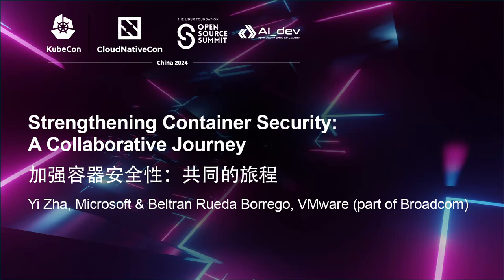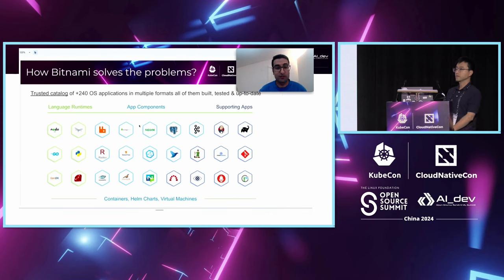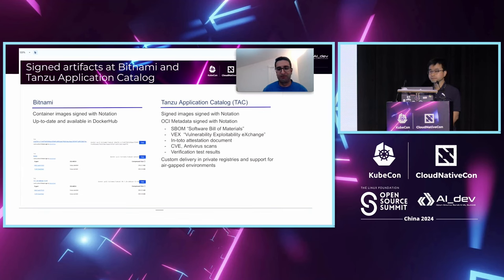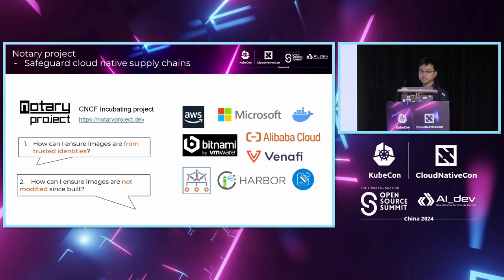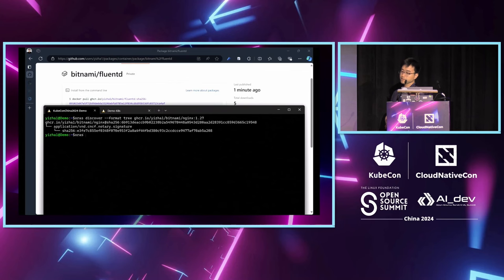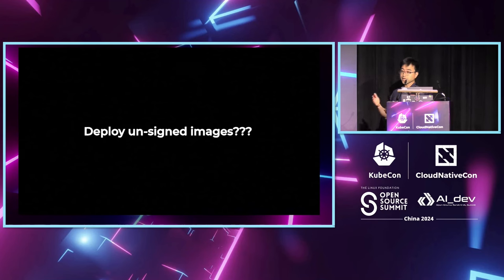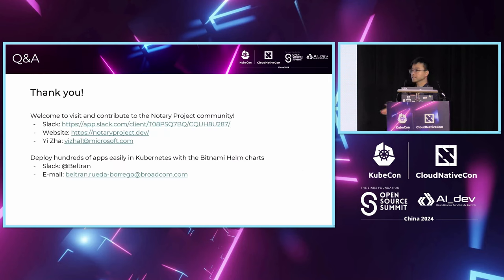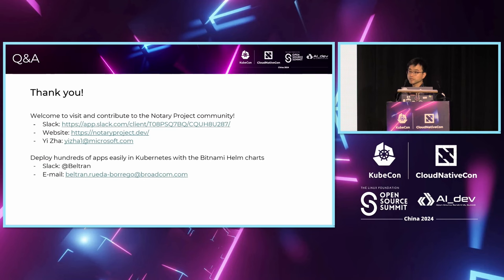Strengthening Container Security: A Collaborative Journey - Yi Zha & Beltran Rueda Borrego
Strengthening Container Security: A Collaborative Journey | 加强容器安全性：共同的旅程 - Yi Zha, Microsoft & Beltran Rueda Borrego, VMware (part of Broadcom)

Ensuring the integrity and authenticity of container images is critical in securing the container supply chain. As developers are increasingly using images from external sources, questions arise: How can we verify these images originate from trusted vendors? How do we guarantee they are not altered since their creation? In this session, you will learn from the real-world experience of VMware Bitnami, who partnered with the Notary Project community to implement image signing and verification. Bitnami will show you how they use Notary Project signatures to ensure the integrity and authenticity of images from Docker Hub. Don't miss this opportunity to gain practical insights into container security with Notary Project within your CI/CD pipelines and during Kubernetes deployments! Additionally, we’ll explore future enhancements, including attestation support, empowering users to verify images from various perspectives such as provenance, vulnerability assessment, and software compliance.

确保容器镜像的完整性和真实性对于保护容器供应链至关重要。随着开发人员越来越多地使用来自外部来源的镜像，一些问题浮出水面：我们如何验证这些镜像来自可信赖的供应商？我们如何确保它们自创建以来没有被篡改？在这场演讲中，您将从VMware Bitnami的实际经验中学习，他们与Notary项目社区合作实施了镜像签名和验证。Bitnami将向您展示他们如何使用Notary项目签名来确保来自Docker Hub的镜像的完整性和真实性。不要错过这个机会，在您的CI/CD流水线和Kubernetes部署中通过Notary项目获得容器安全的实用见解！此外，我们将探讨未来的增强功能，包括证明支持，使用户能够从各种角度验证镜像，如来源、漏洞评估和软件合规性。